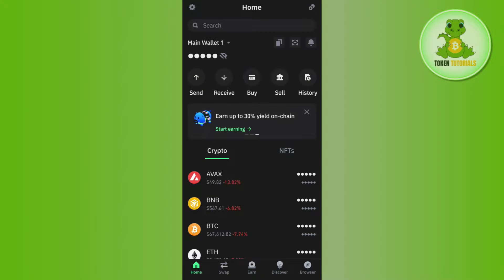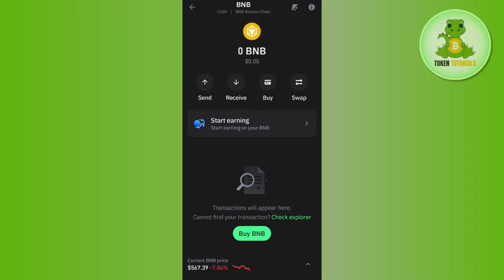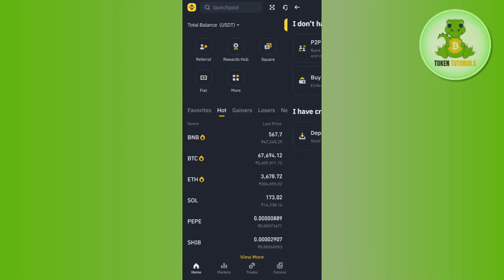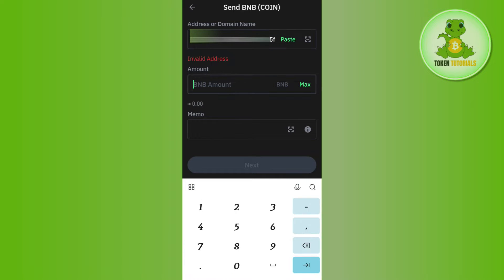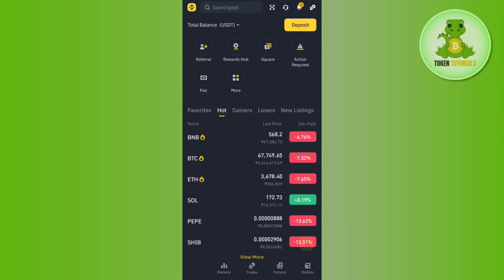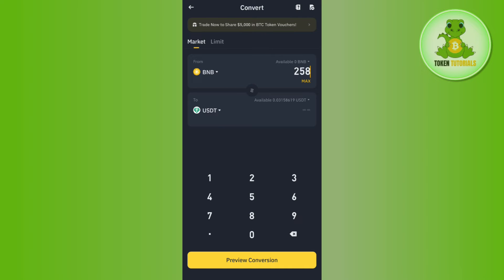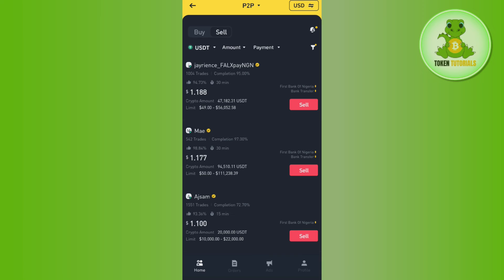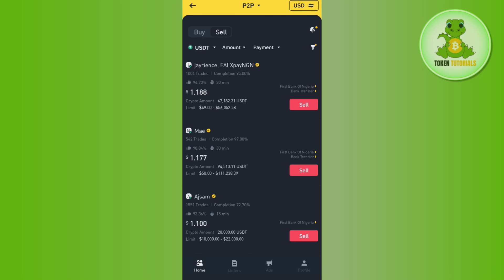How to Withdraw BNB from Trust Wallet to Bank Account (Step by Step) 2024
Welcome to Token Tutorials! In each video, I will show you How to Withdraw BNB from Trust Wallet to Bank Account.